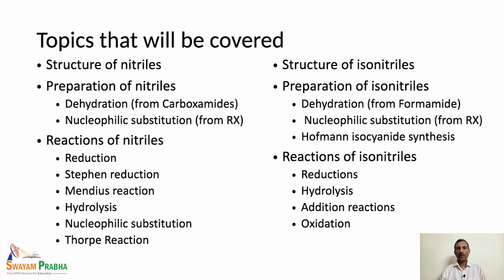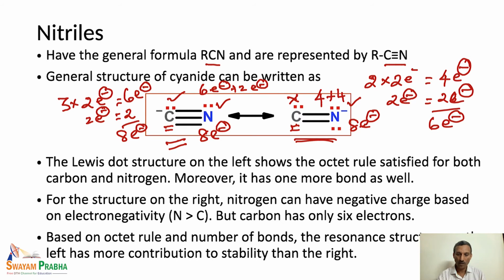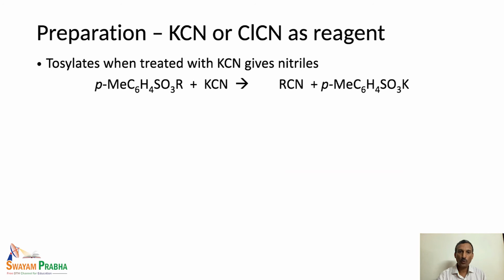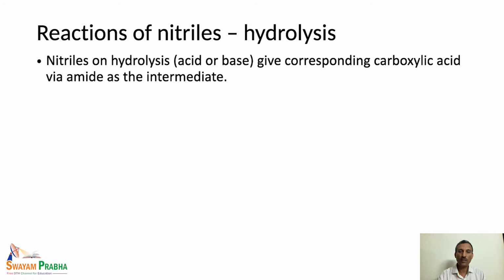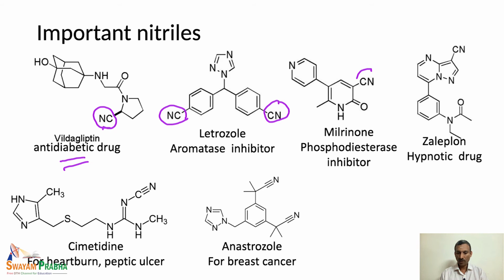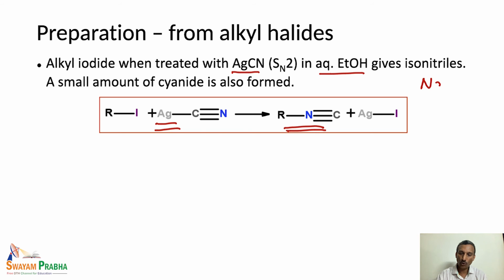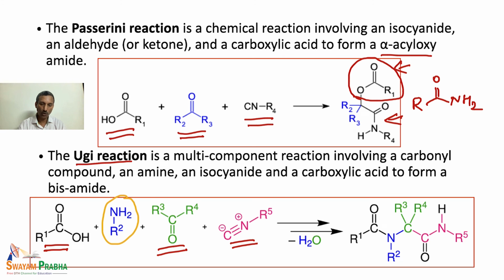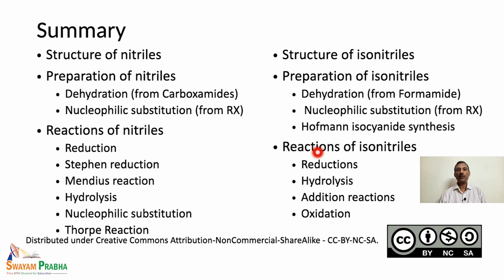Nitriles and isonitriles